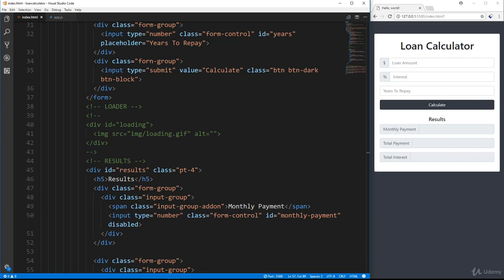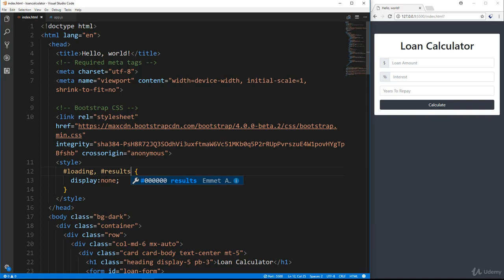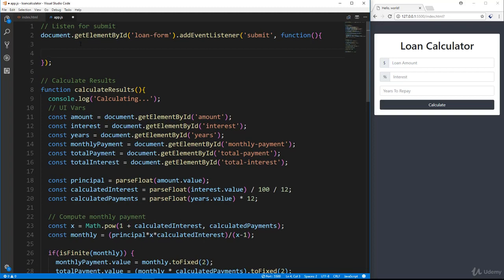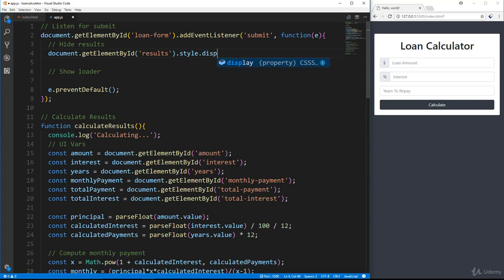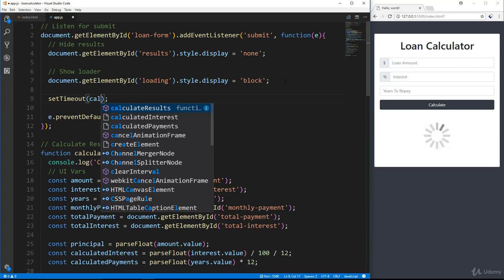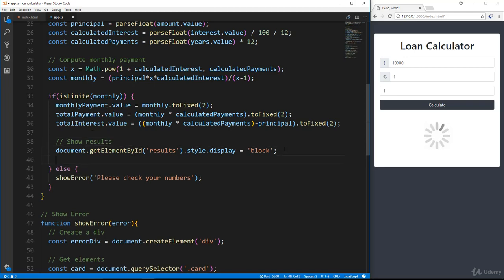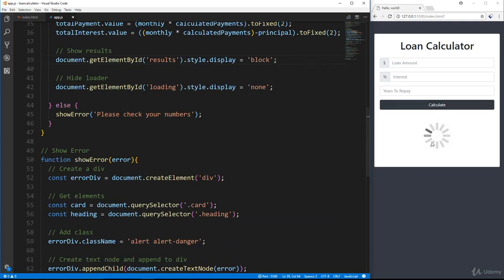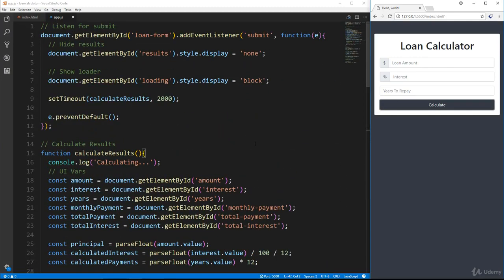Loan Calculator Part 3: Loader & User Experience